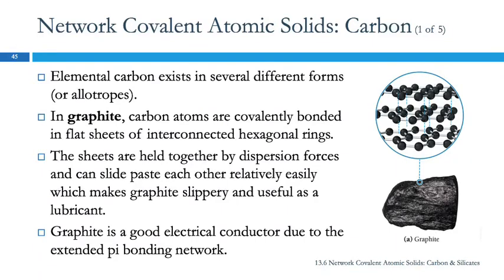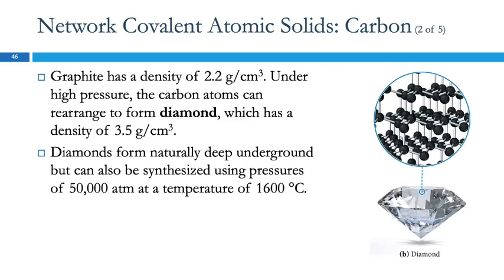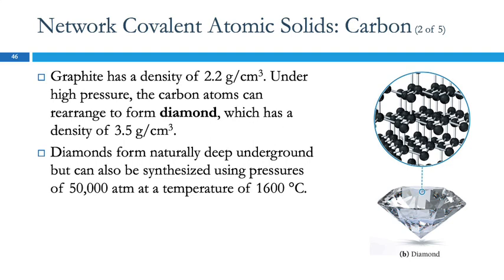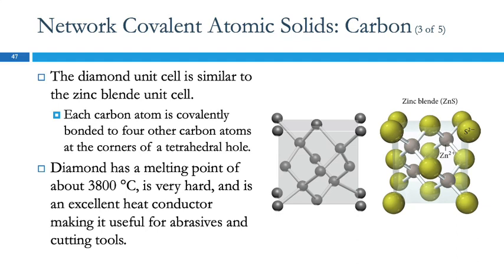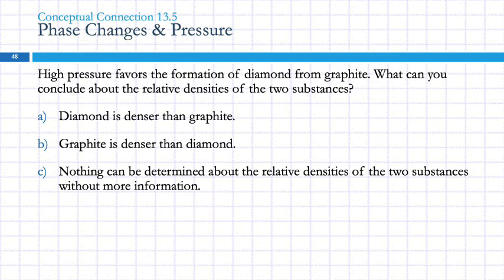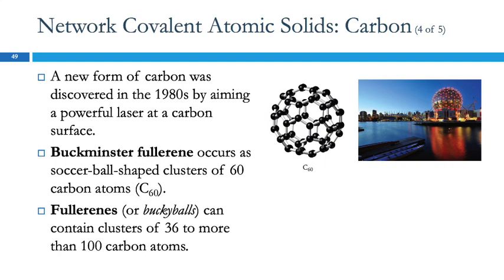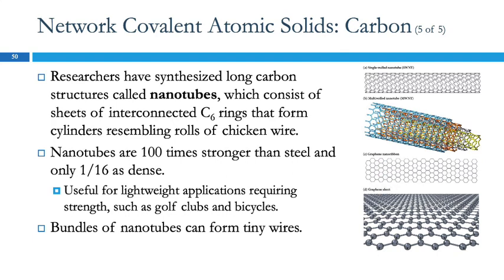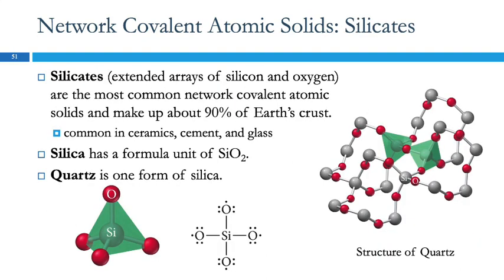13.6 Network Covalent Atomic Solids: Carbon & Silicates